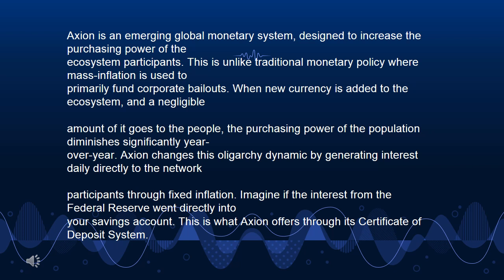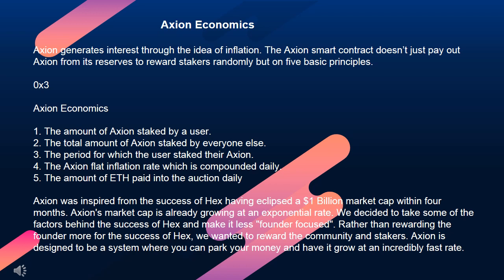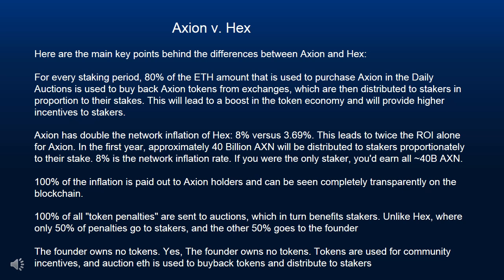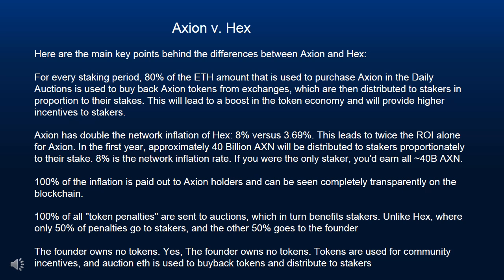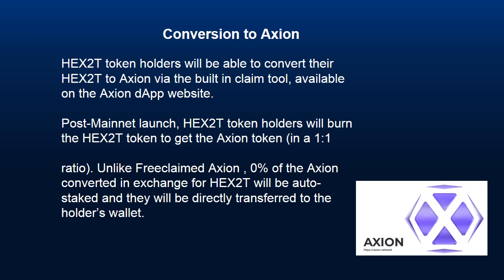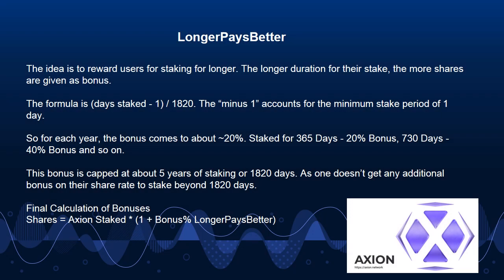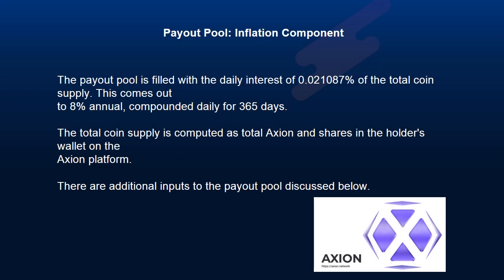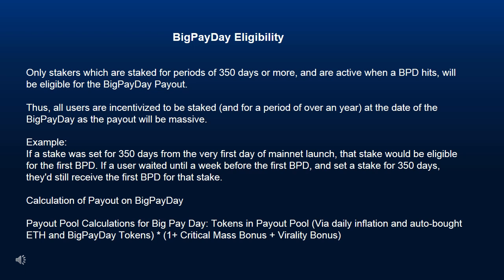Axion and Hex staking earns high interest and bonuses.